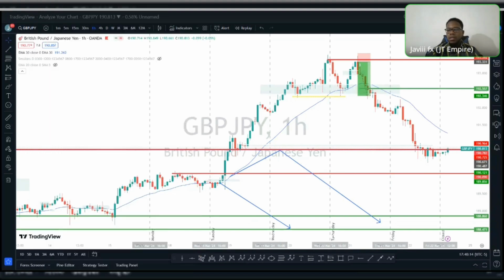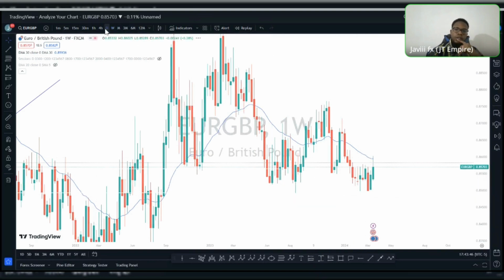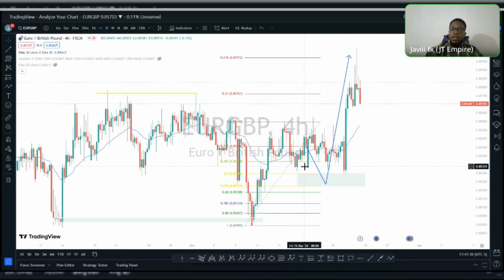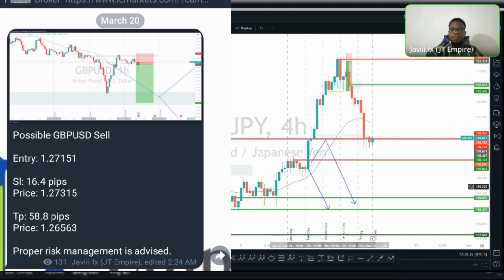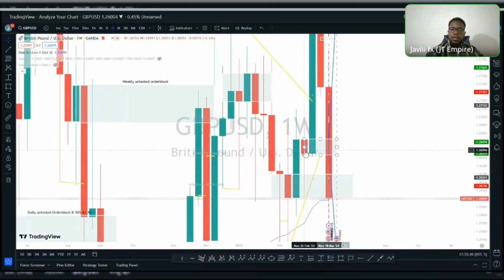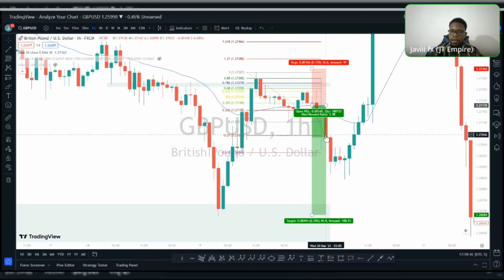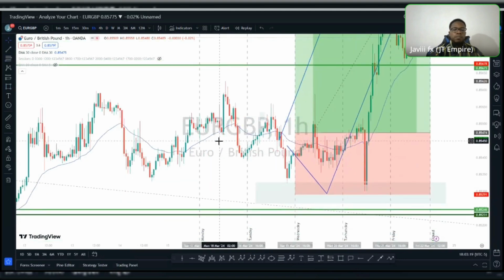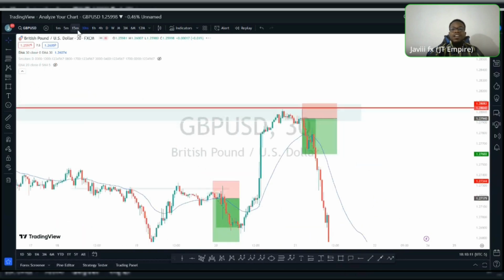2024 Forex Tutorials |Javiii fx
Javiii fx forex tutorials
In this video we did a review of all the trades we took in the empire in the week of March 18, 2024, to March 23, 2024.

What We Offer:
💎 Signals
💎 Courses & Mentorship
💎 Trade Copier

This channel is for persons who are interested in learning about trading in the forex market.